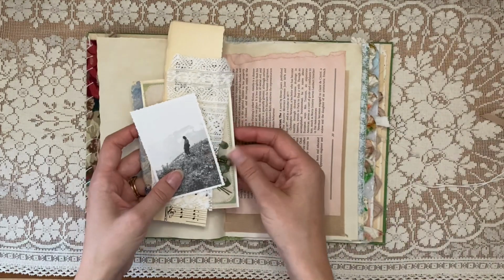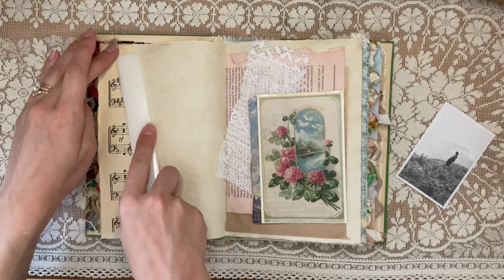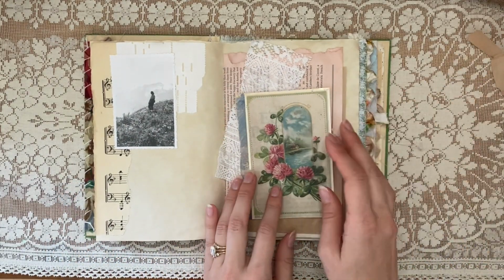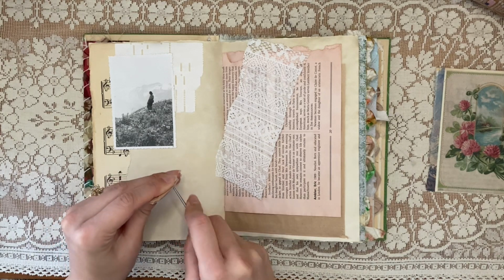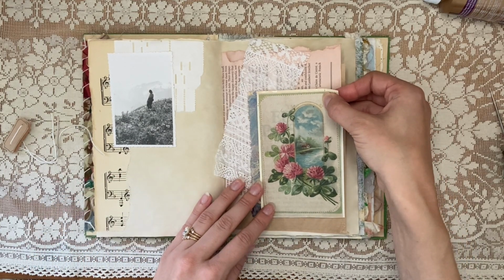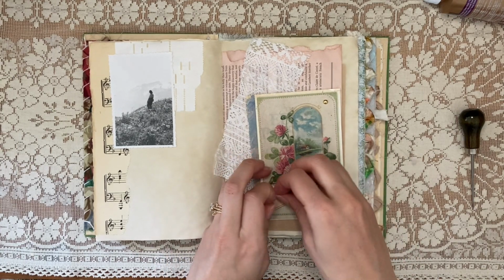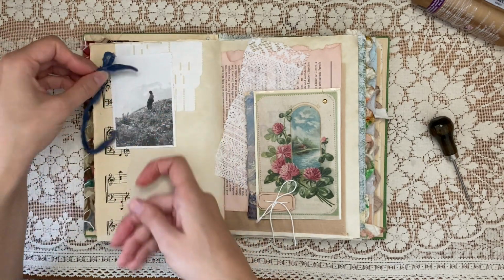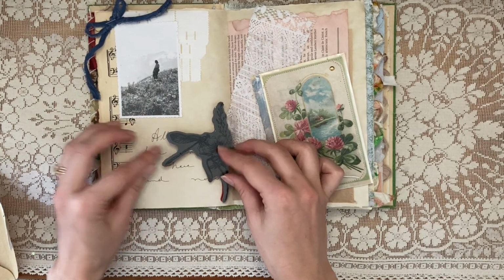Junk Journal with me | Secret journaling spots | Ep. 23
Digital prints I use in this video are from:

Dust to Roses:

About the ephemera & papers in my journals:
I like to use papers and ephemera from happy mail, second hand stores as well as small shops. Some items are also gifted to me from friends and family members.